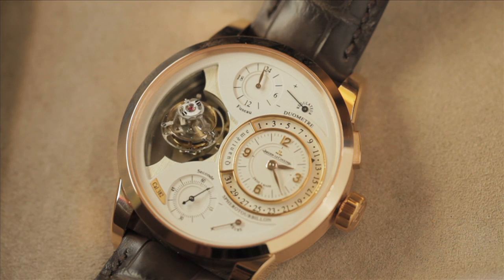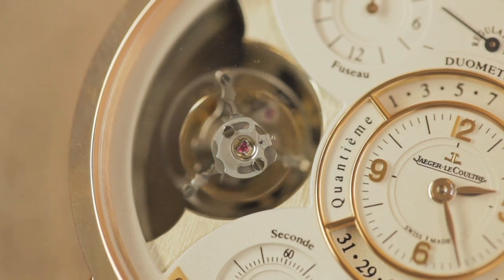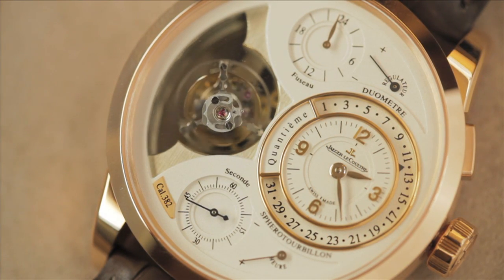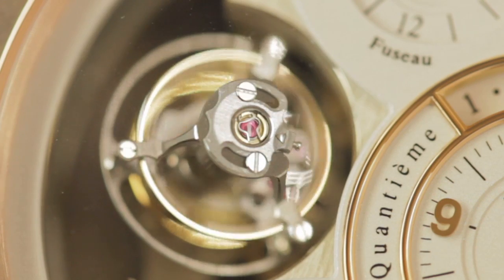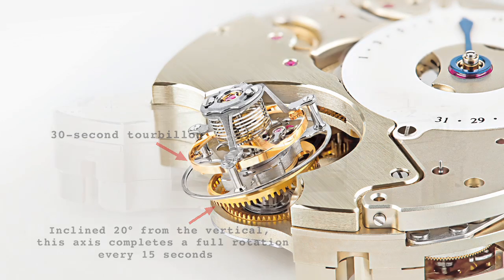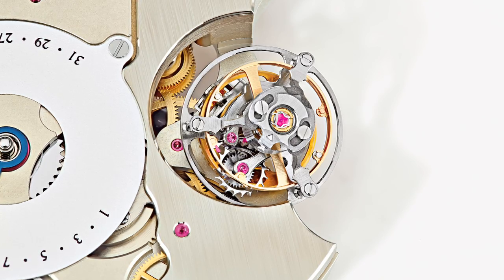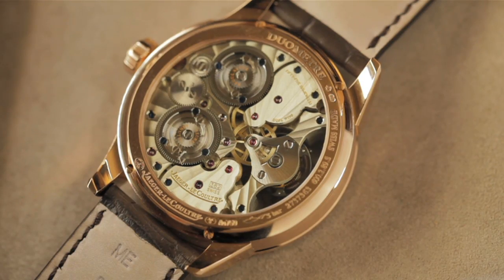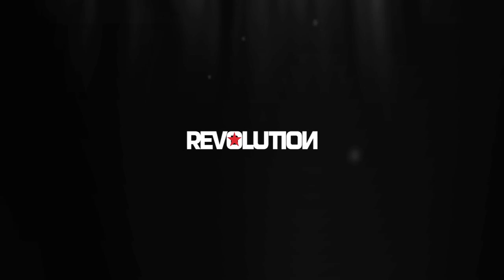The Jaeger-LeCoultre Duomètre à Sphérotourbillon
Examining what makes this breathtaking dual-axis tourbillon so singularly divine